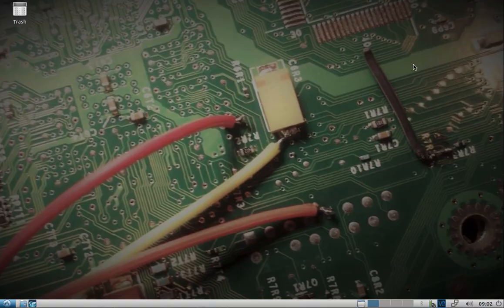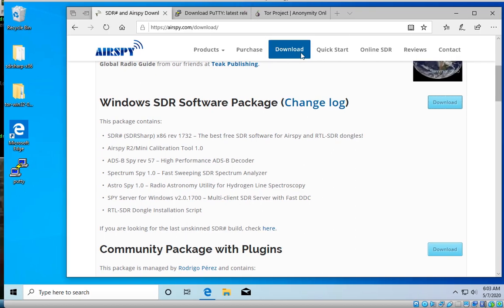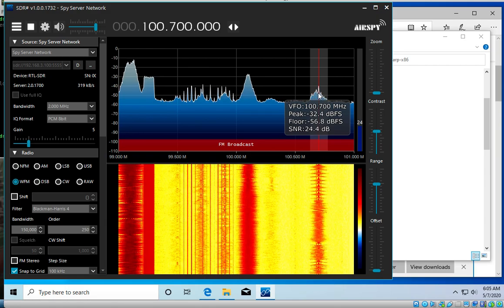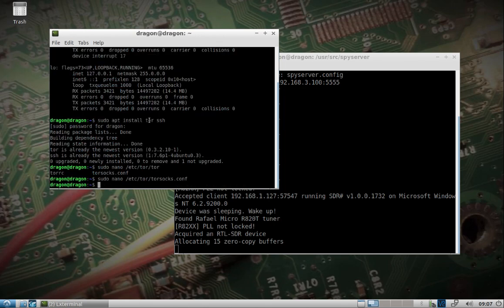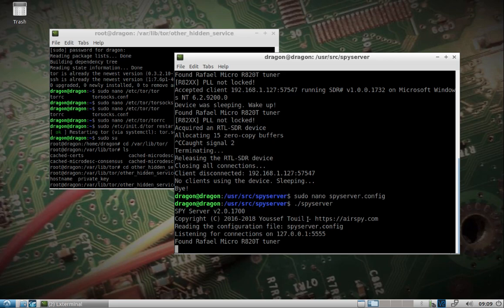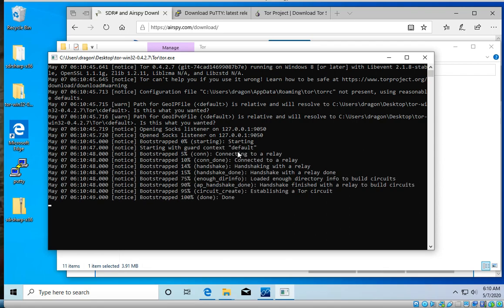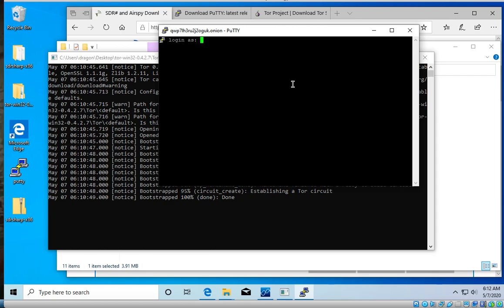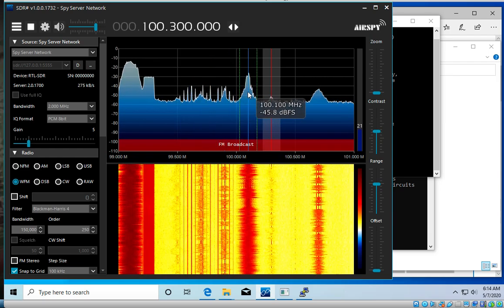DragonOS LTS Spyserver + RTL-SDR with or without TOR (Win10, putty, SDRSharp)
How to setup a spyserver and share a RTL-SDR over a network on DragonOS LTS. Hang around till the end and I go over how to setup Win10 to connect to the spyserver over TOR.